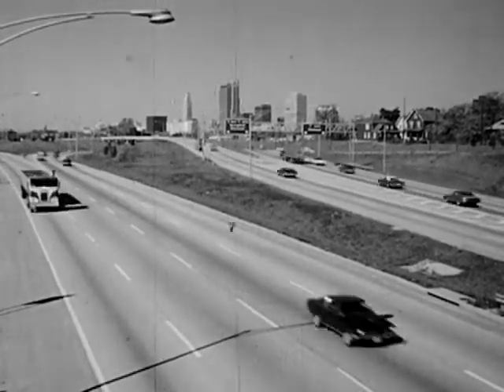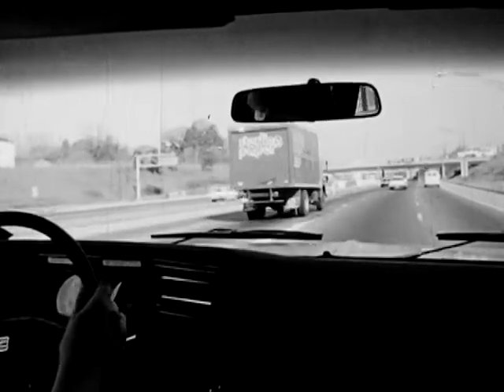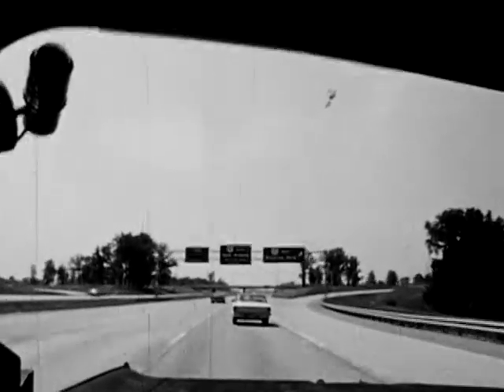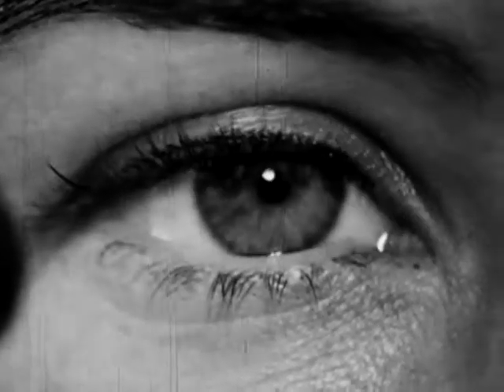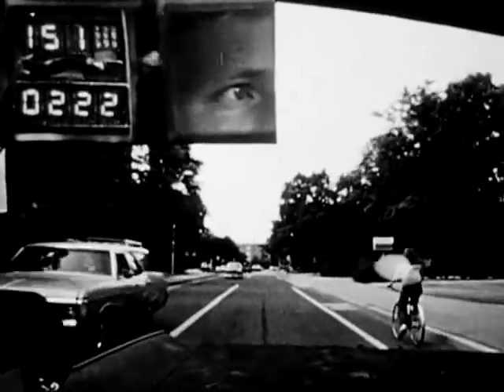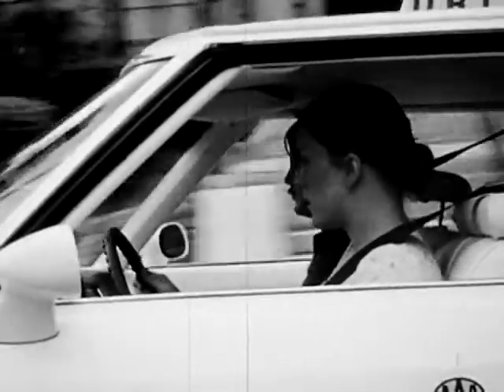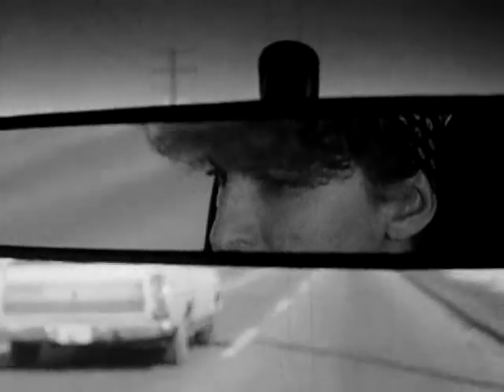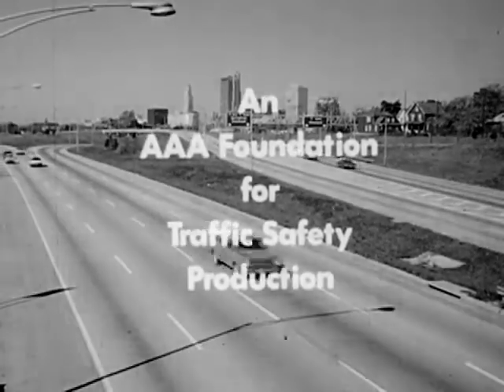Visual Perception - Eye Habits (1982)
Driver errors leading to accidents often are the result of poor eye habits ...